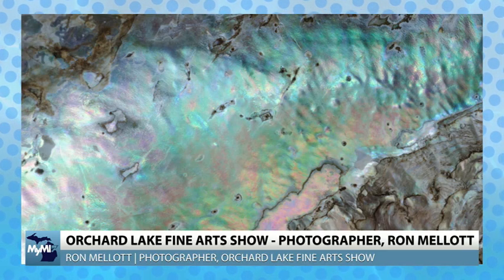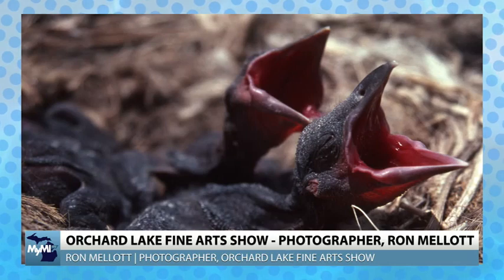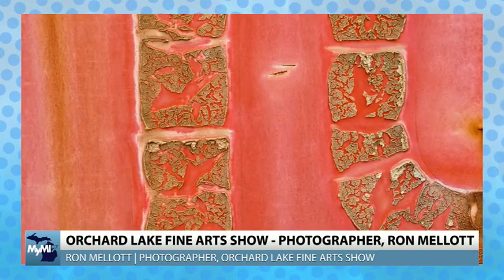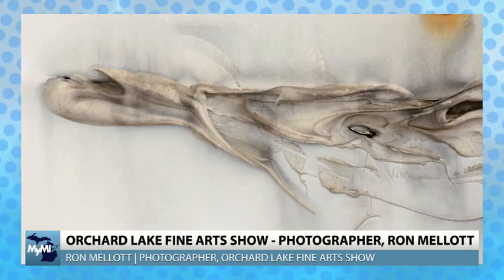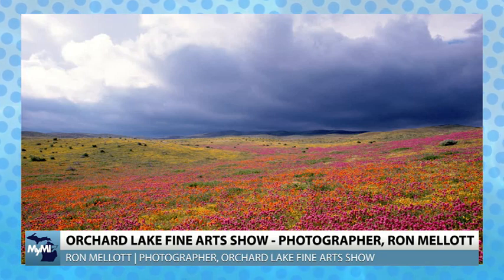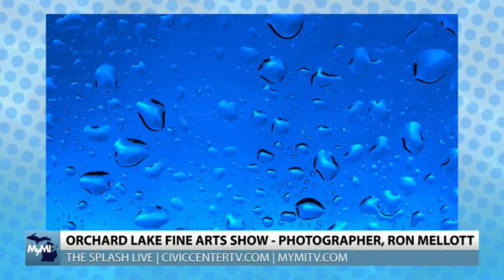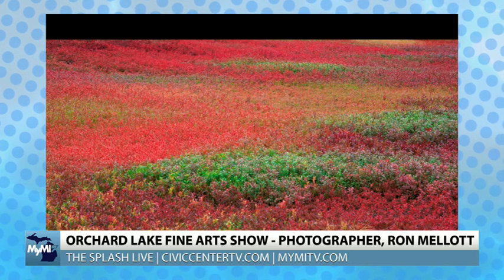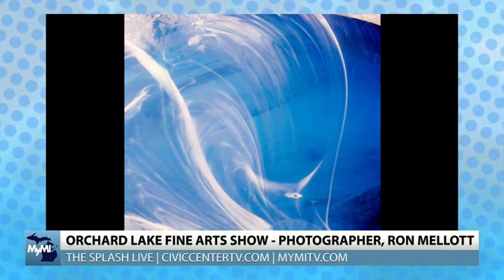"Splash LIVE" Interview - Ron Mellott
Orchard Lake Fine Art Show Artist Ron Mellott showcases his gorgeous photography portfolio, and where the influence for his technique comes from.